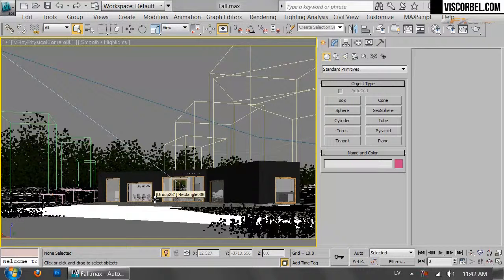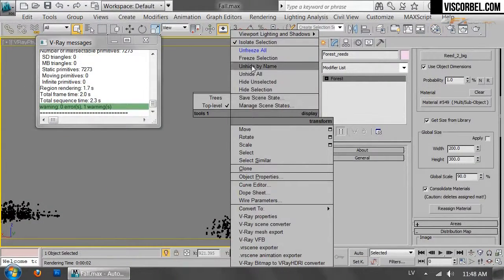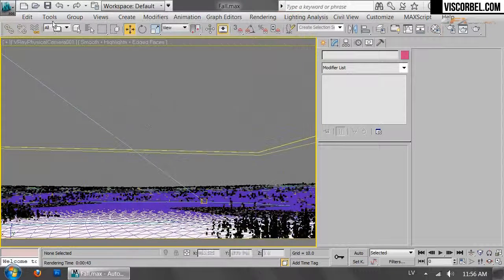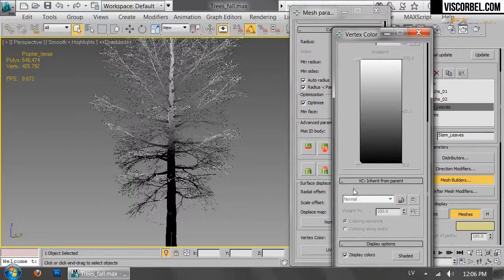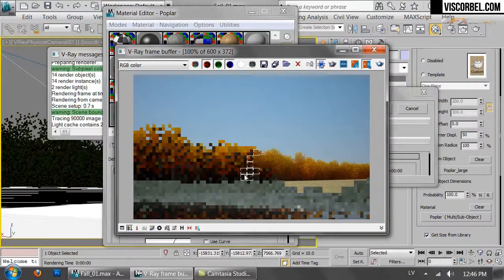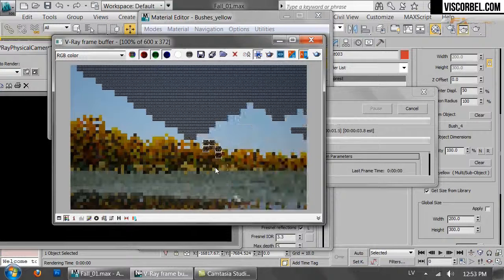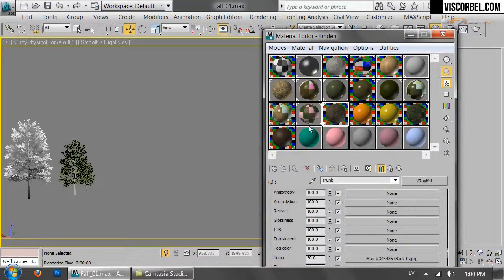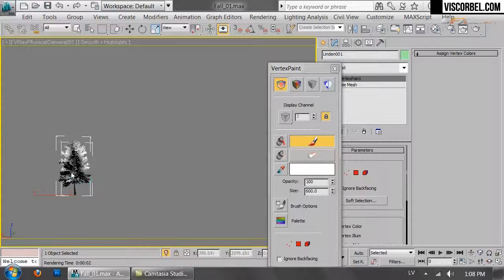tutorial 3dsmax vray fall.mp4